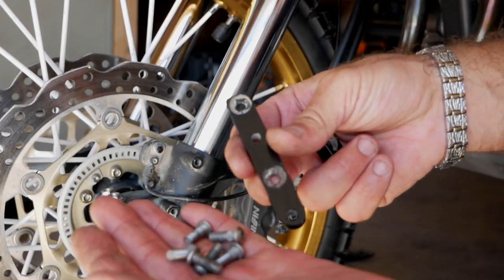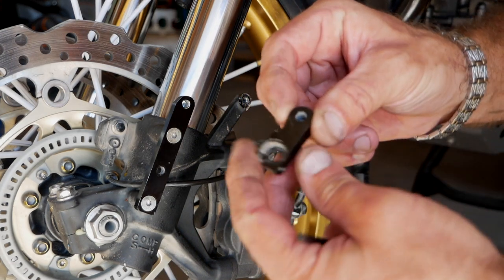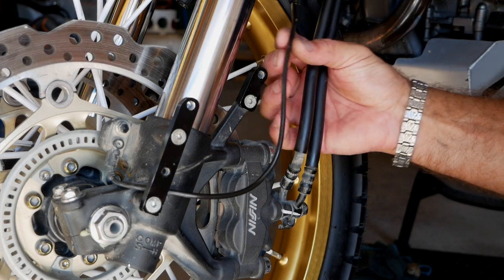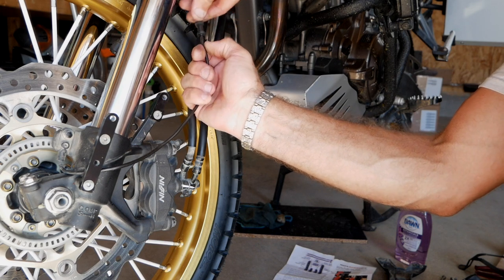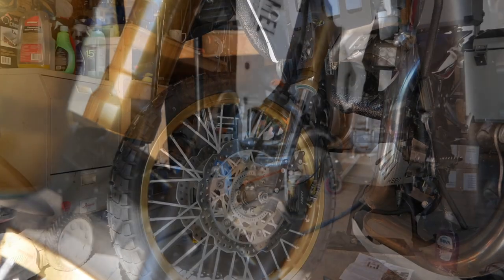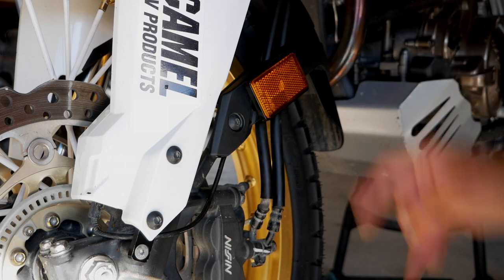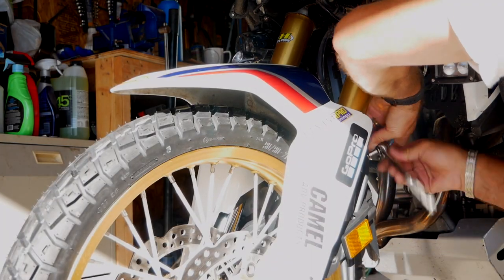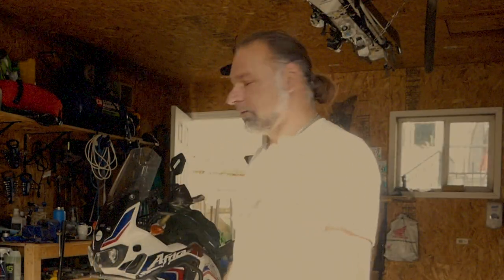HOW TO INSTALL ROX FRONT FENDER RISER HONDA AFRICA TWIN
I  made this video to help some of You to have a better look on installation of the Rox Fender Riser for the Honda Africa Twin.  The Video I have found from Rox does not show anything up close.  Rox fender riser is a nice little upgrade not too costly vs other Fender risers.  If you just want to Rise the fender a little bit so the mud will not get trapped and don't care about extreme change and look to Your motorcycle it is the product for You.  It will lift your fender slightly over an Inch from original position.